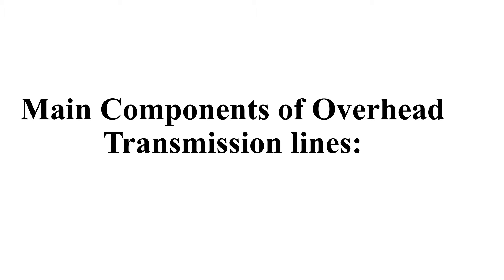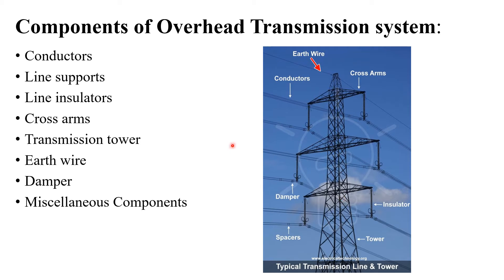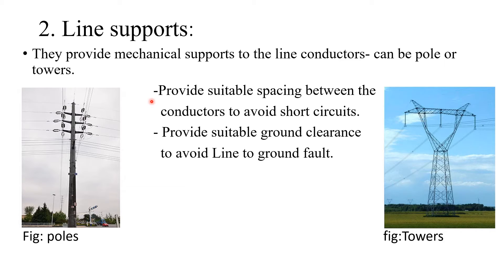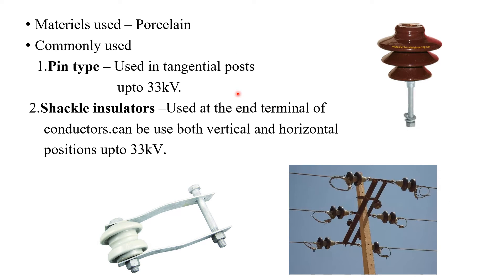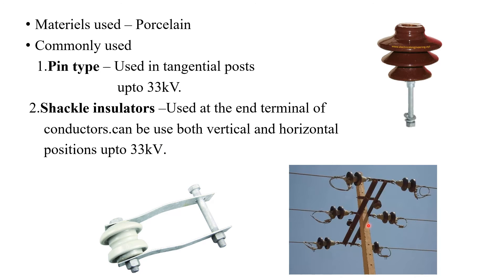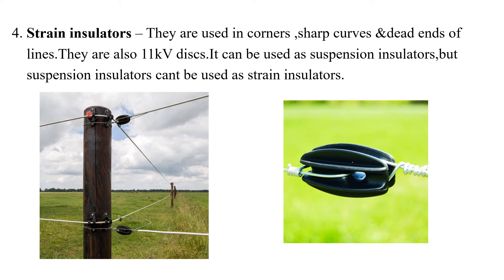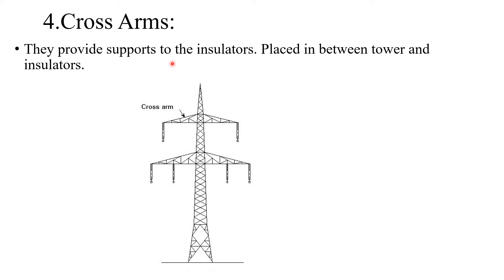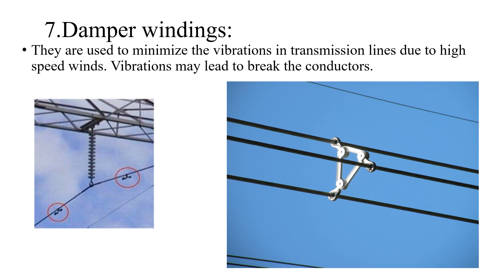Main Components of Overhead Transmission lines.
Conductor,insulators,supports,cross arms,earth wire etc..